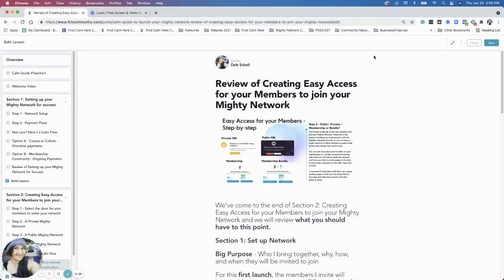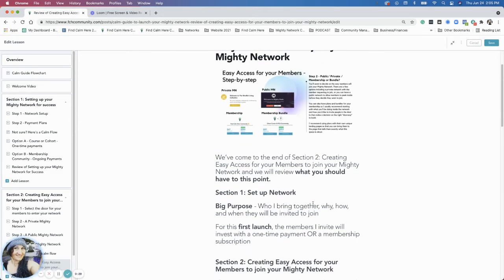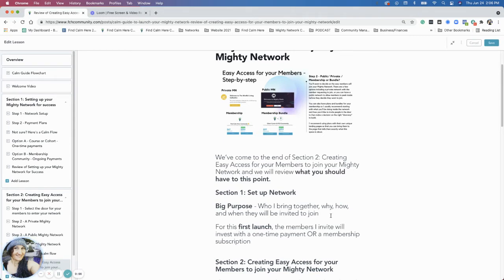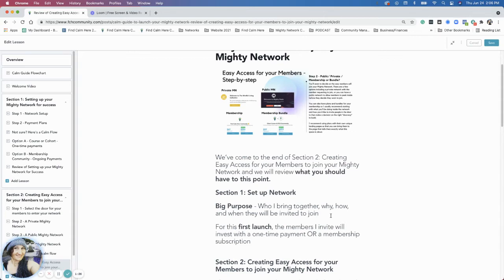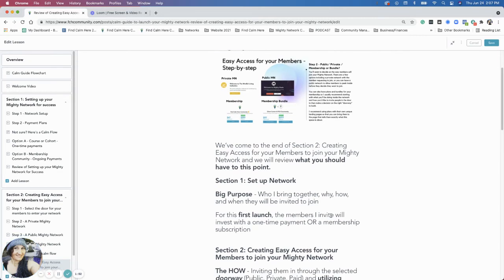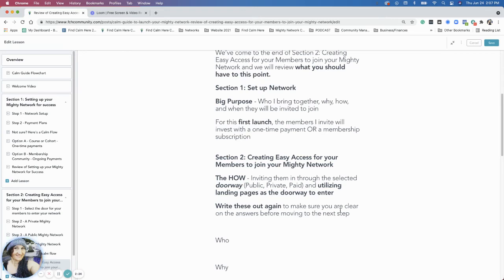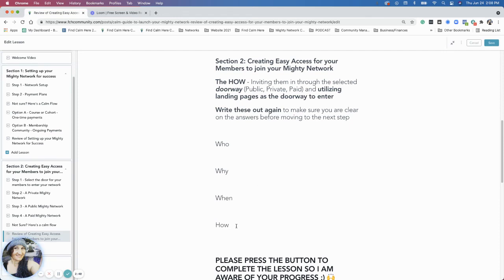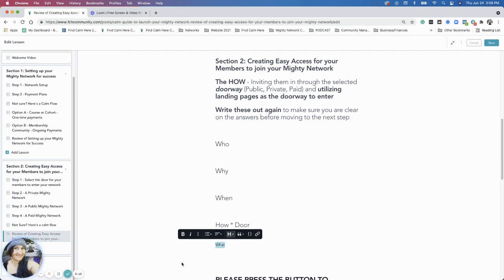Make it easy for your members to join your Mighty Network